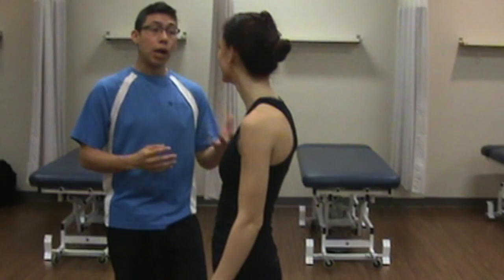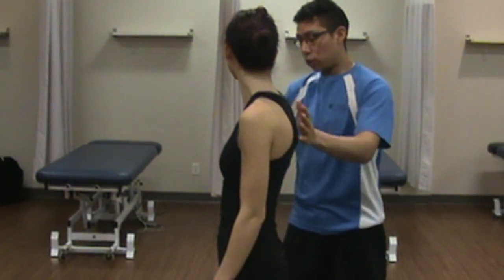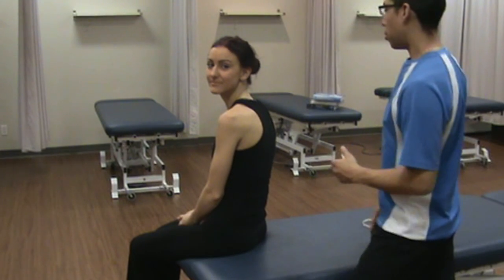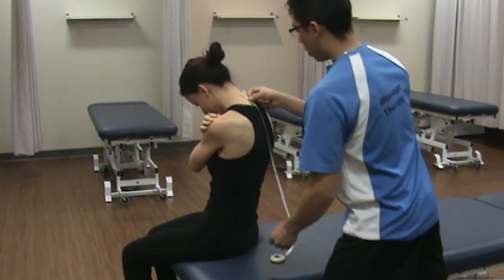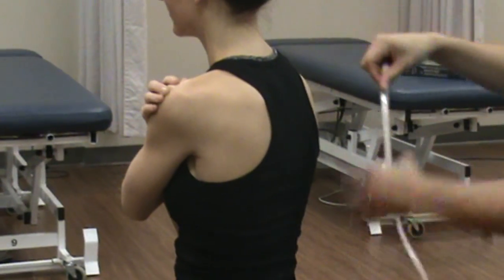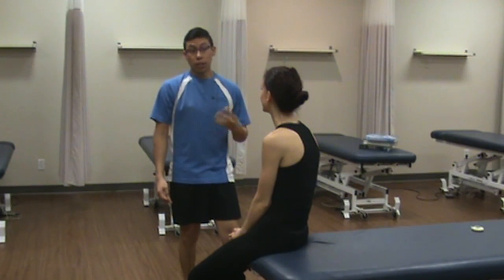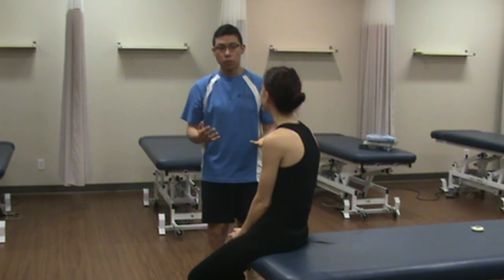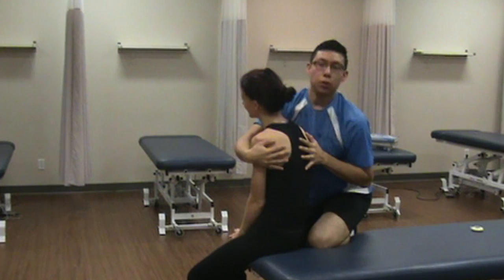Assessment of the Thoracic Spine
Humber College Massage Therapy Program-General Orthopaedic Assessment of the Thoracic Spine